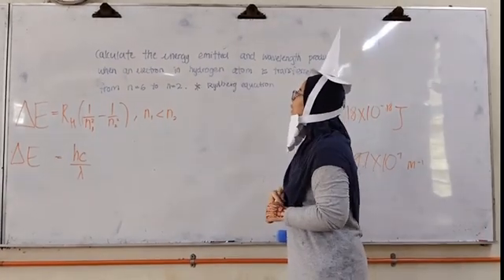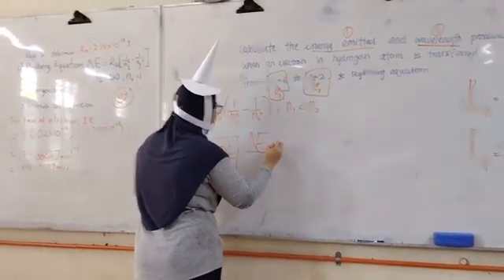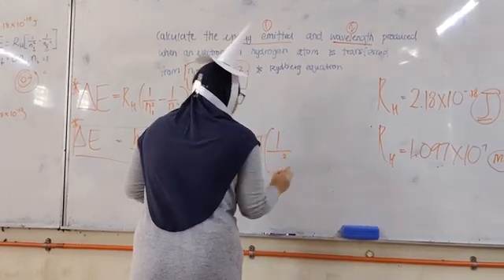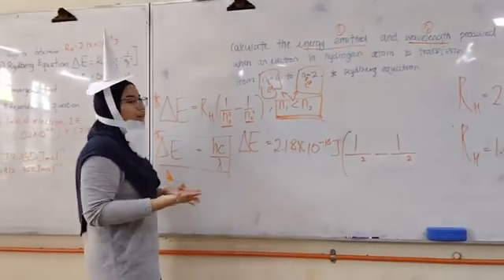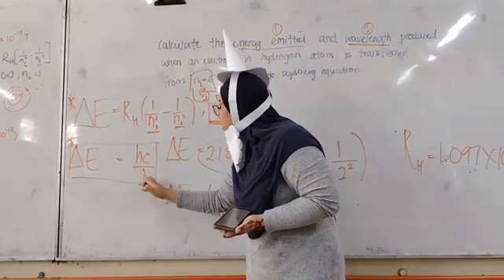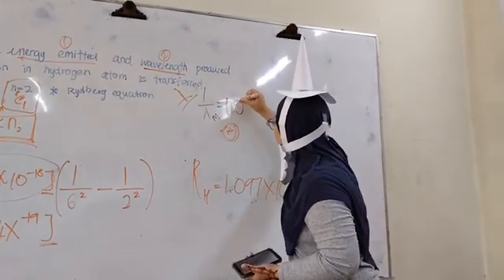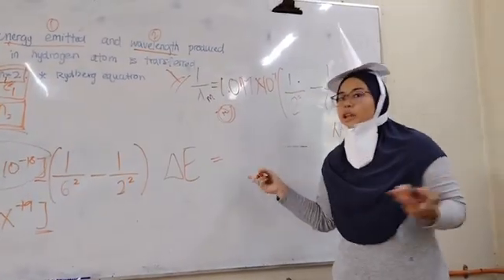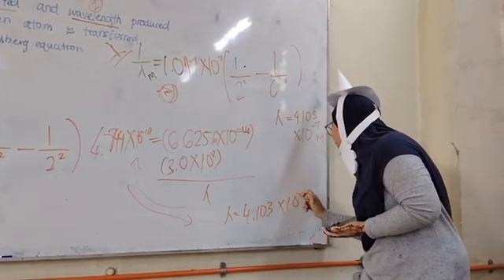1 October 2025